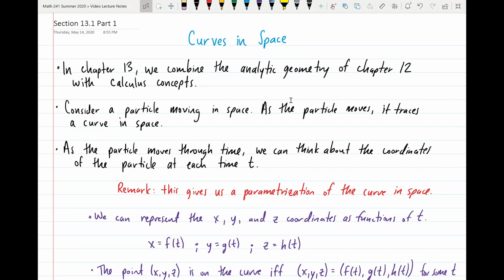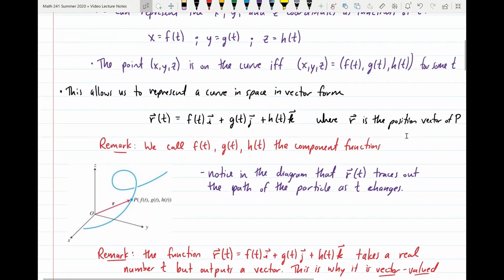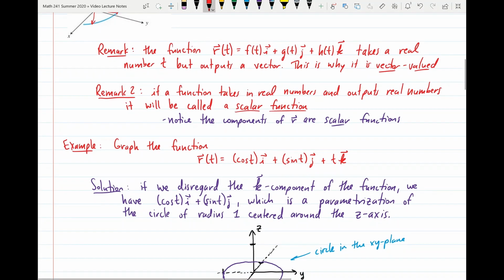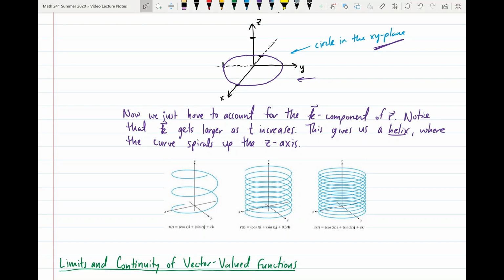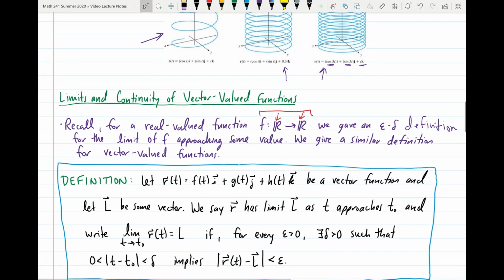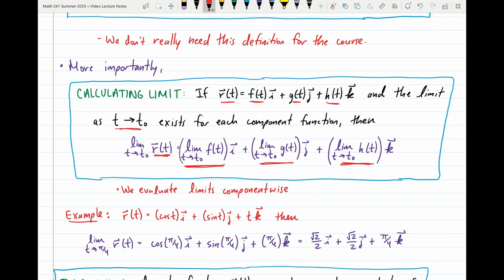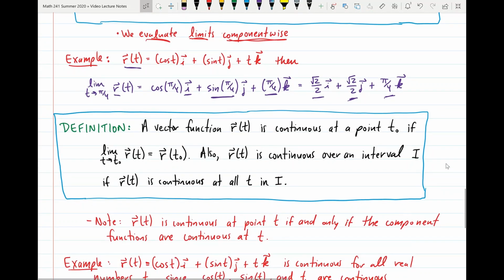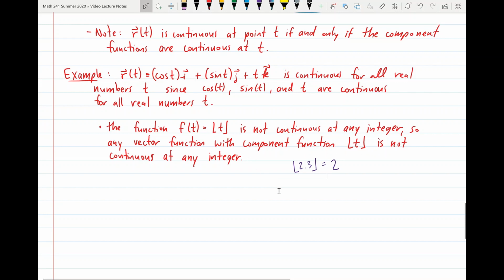Section 13-1 Part 1: Curves in Space